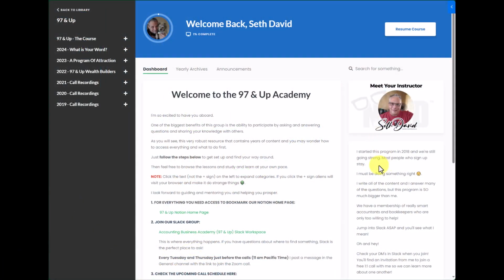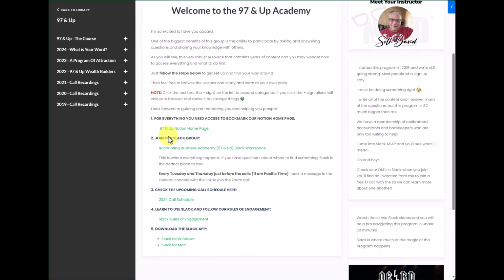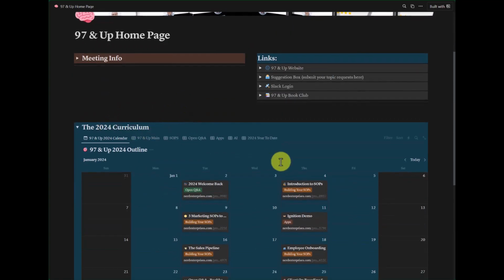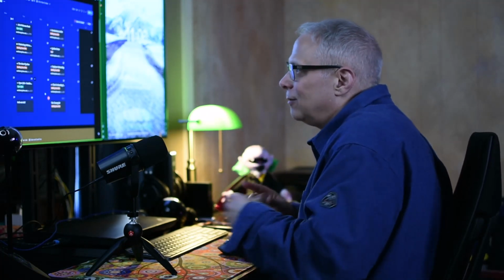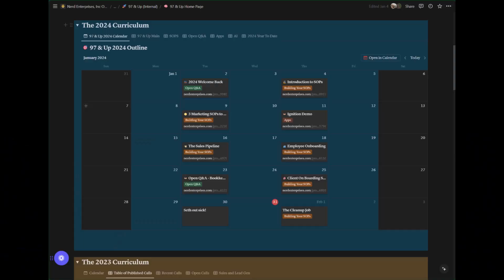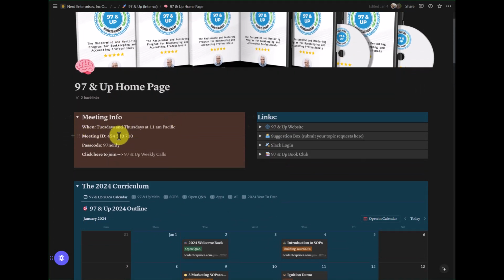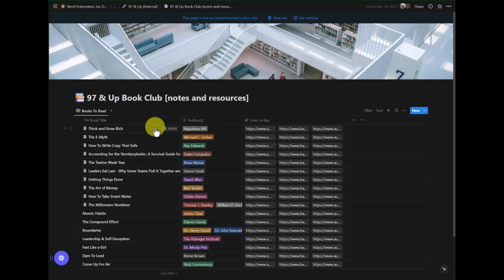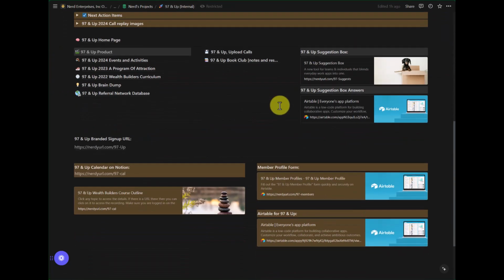97 & Up 2024 Welcome Video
This is a welcome video intended for new members who join, but for those who of you wondering about the program, you can get a bit of a behind the scenes look at what's included and the latest and greatest, most up to date version of what this program looks like, once you're inside!